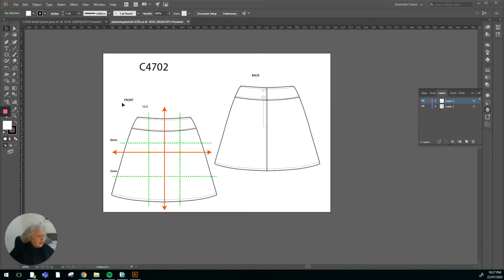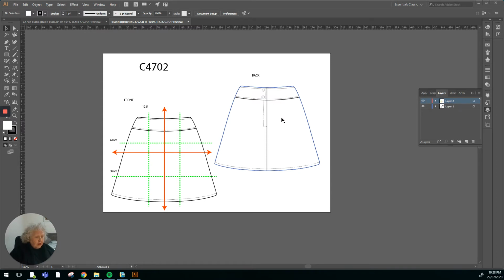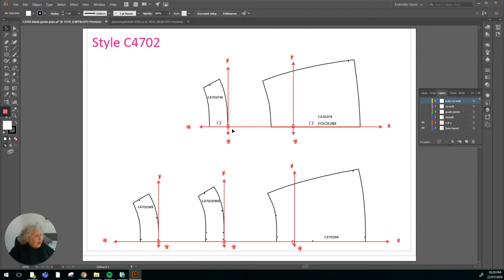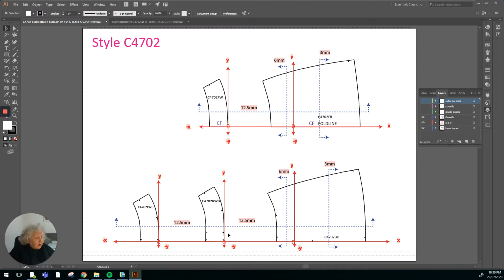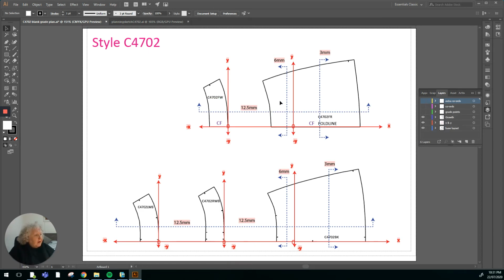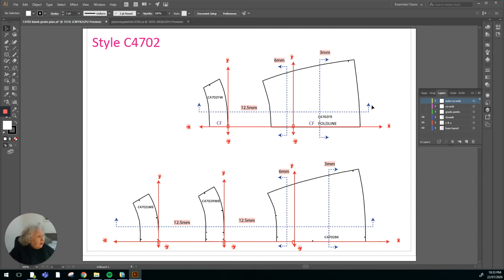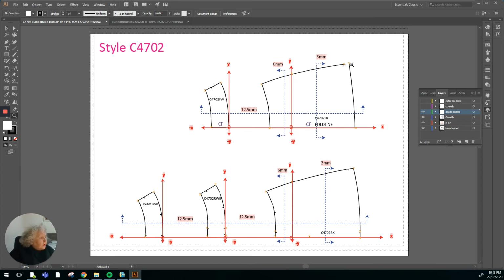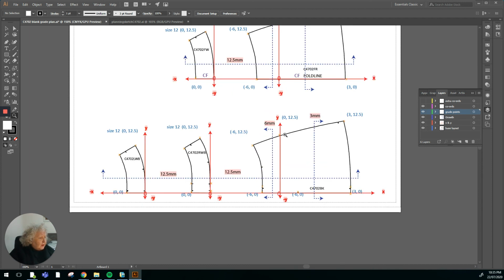Wk04_Grade plan for C4702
This explains the grade plan for week 04 style - skirt C4702